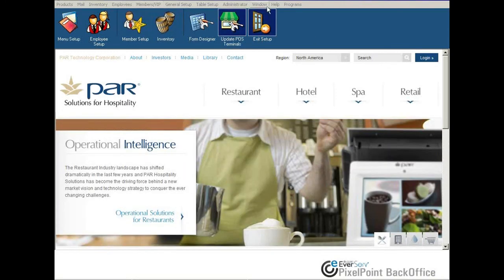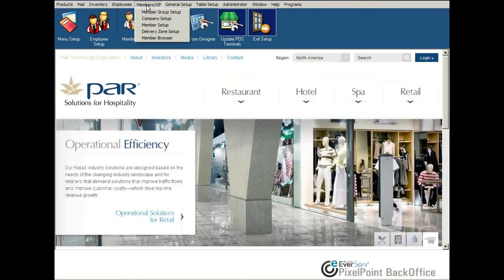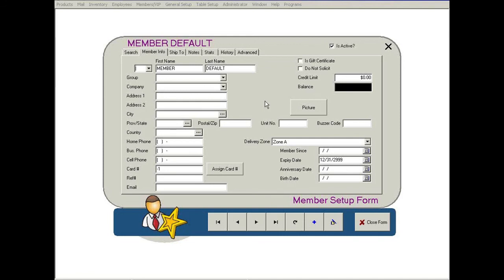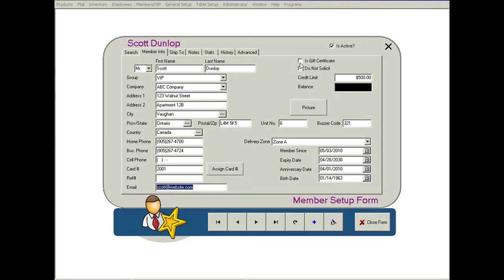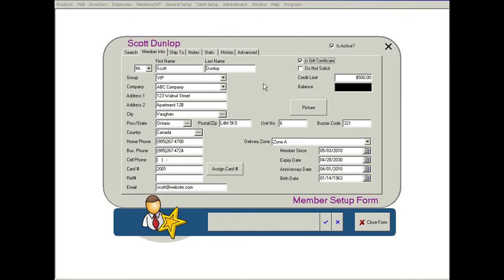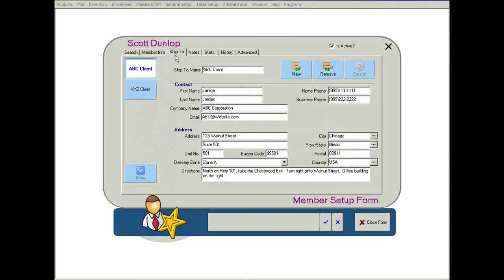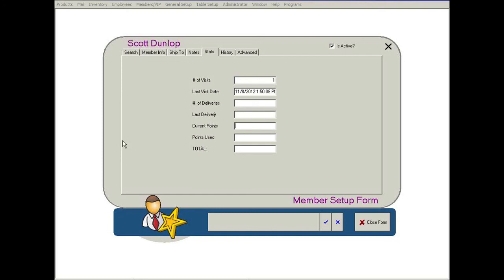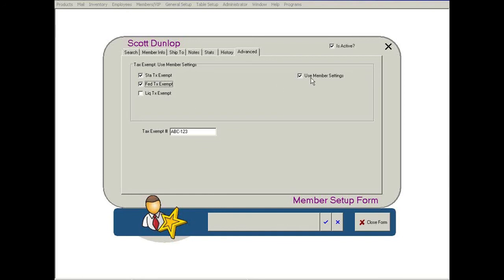How to PixelPoint Member Setup | PixelPoint Tutorial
* Labor Management
* Cash Flow Management
* Tablet Ordering
* Reporting.